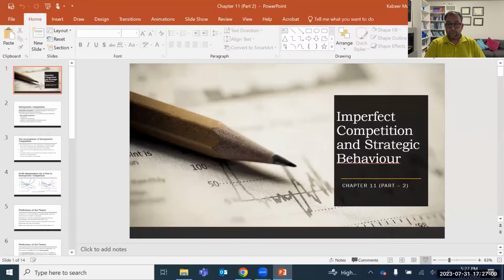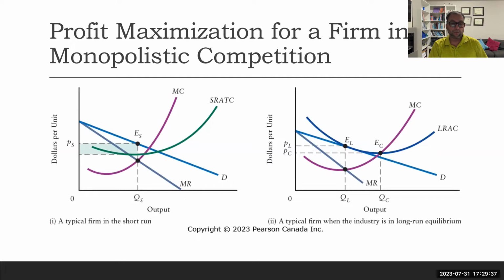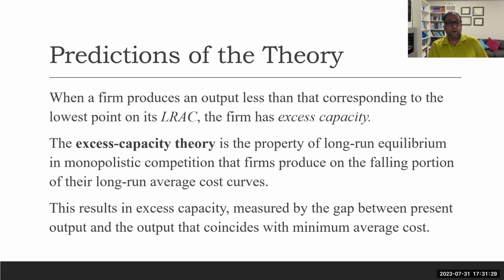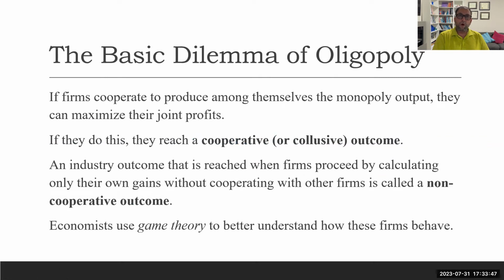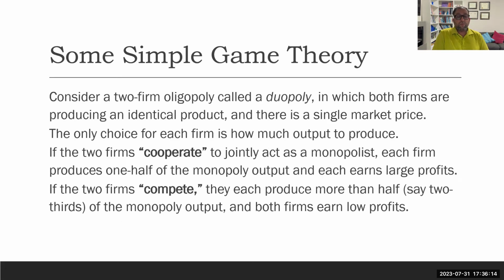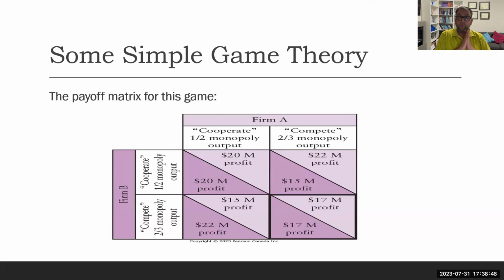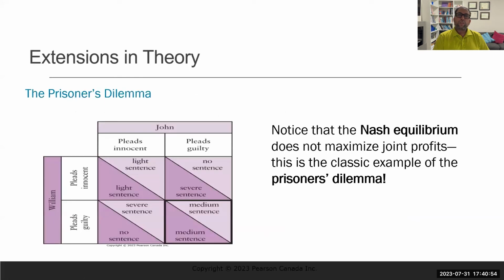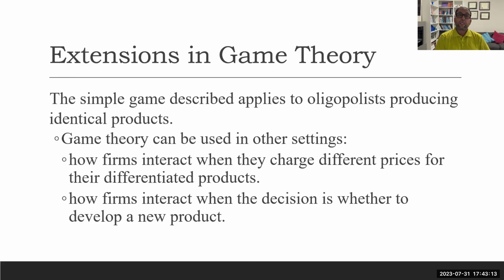Imperfect Competition | Strategic Behavior Part- 2 | Monopoly Exposed | Prof K Analyzes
In this video, Prof K breaks down the concept of imperfect competition and its effect on strategic behavior, specifically in the context of monopolies. Get a deeper understanding of this important economic concept and learn how to apply it in real-world situations. Don't miss this insightful analysis from Prof K!

Excess capacity theory
Strategic Behaviour
Cooperative (or collusive) outcome.
non cooperative outcome
Game Theory
Nash equilibrium
The prisoner’s Dilemma